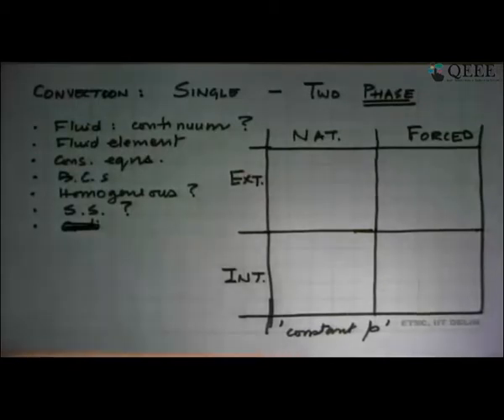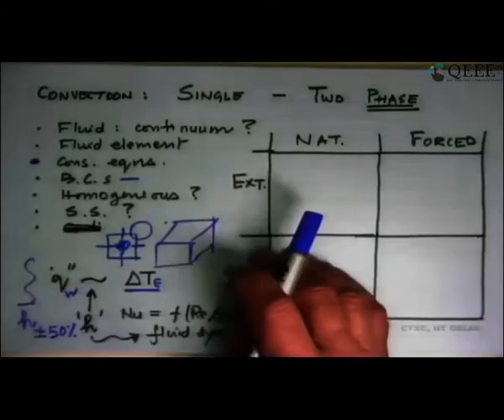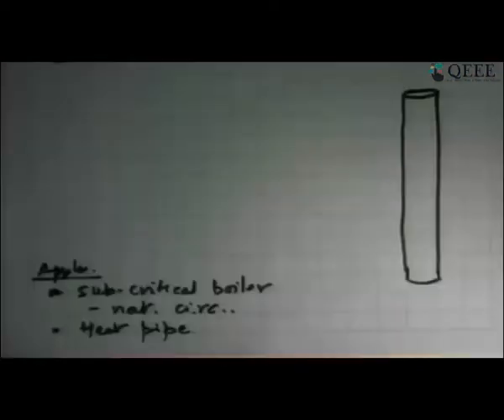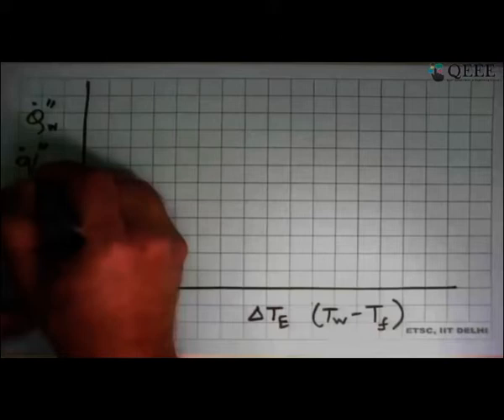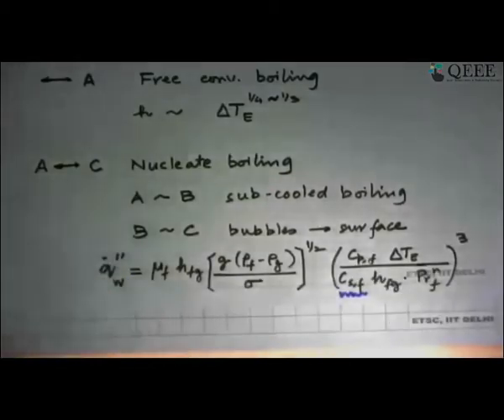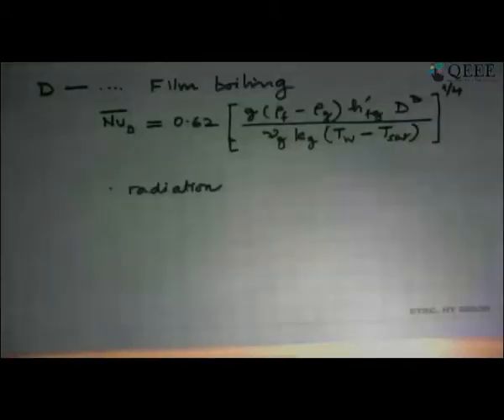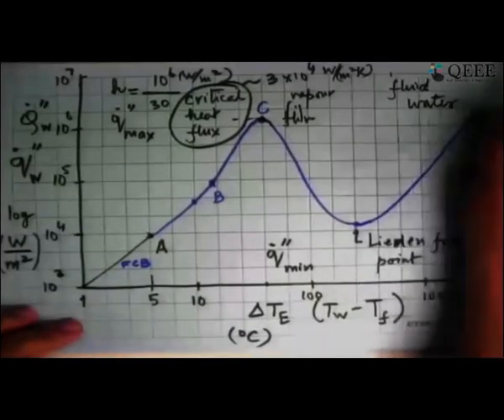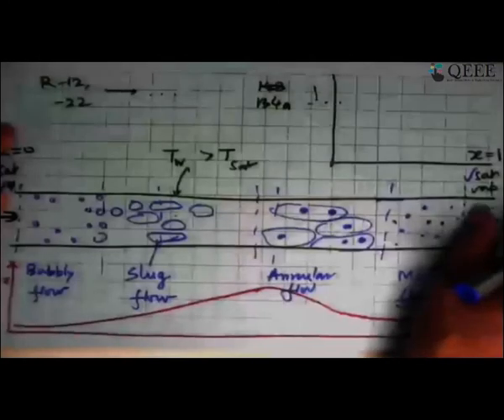Natural convection, Boiling and Condensation